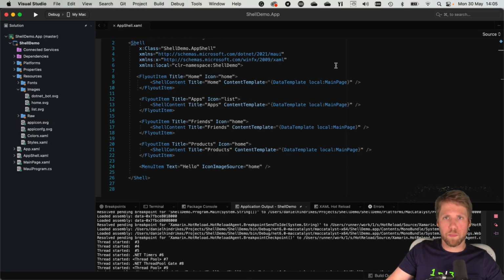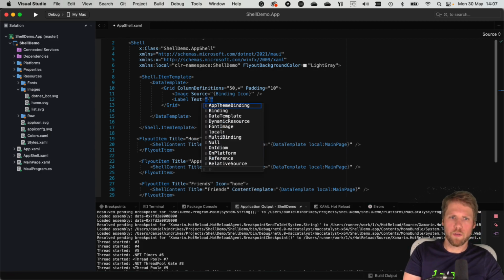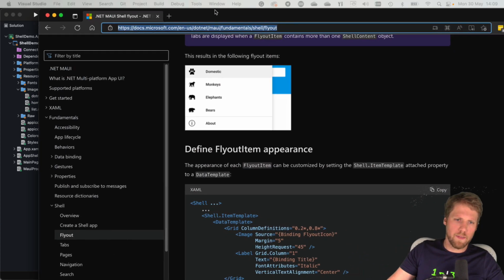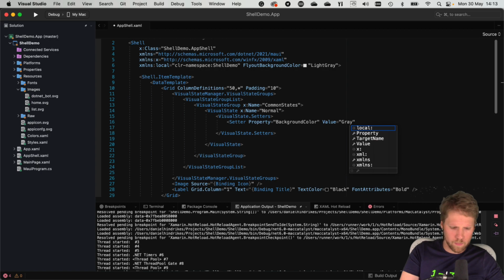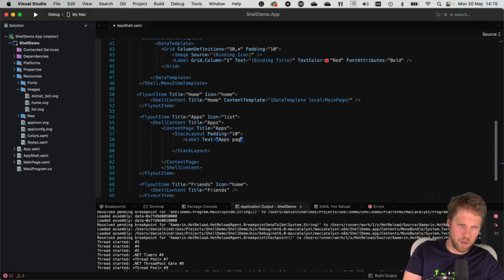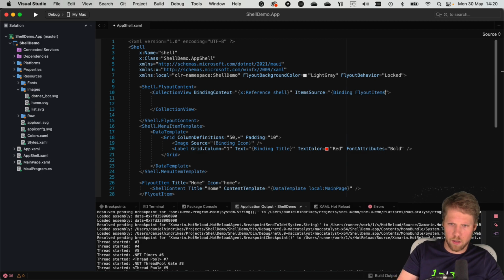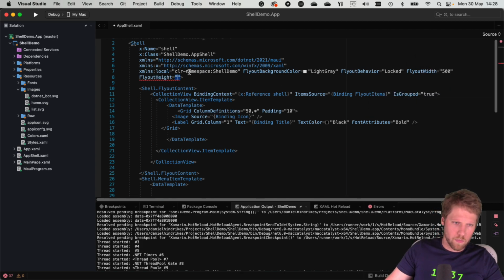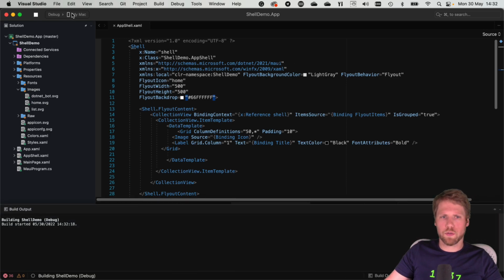.NET MAUI and Shell - Customize Flyout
In this video, Daniel is diving deeper into Shell and Flyout to see how you can work to customize Flyout to make it look like you want.